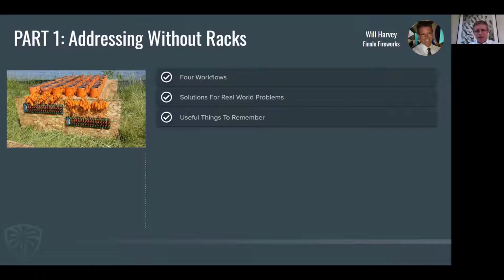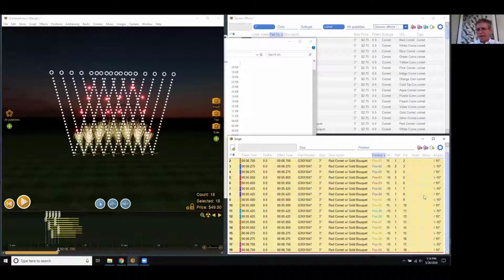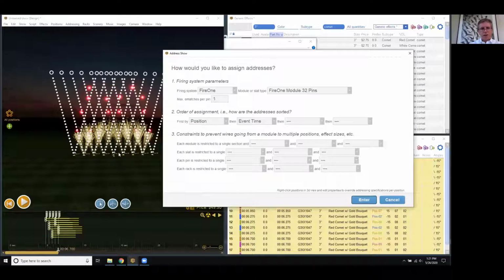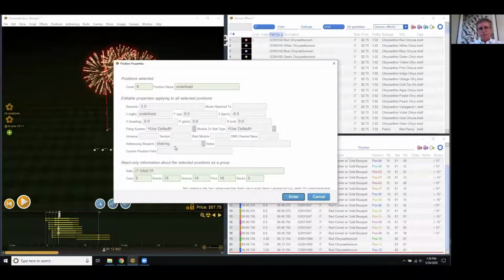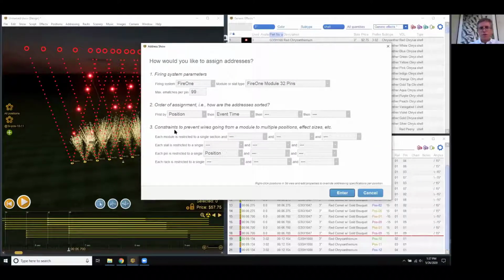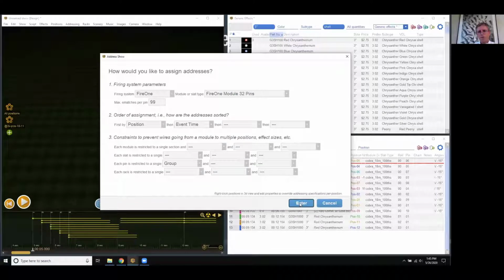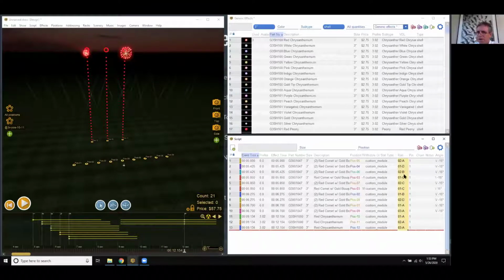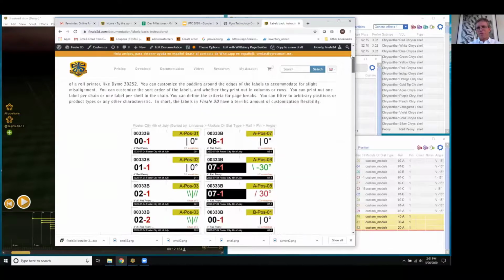Day 2 // Session 3: Addressing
This session features an in-depth look at addressing in Finale 3D. Learn the fundamentals necessary to master addressing techniques leveraging manual addressing, 'fill-down' addressing and advanced addressing utilizing  'order of assignment' and addressing constraints.